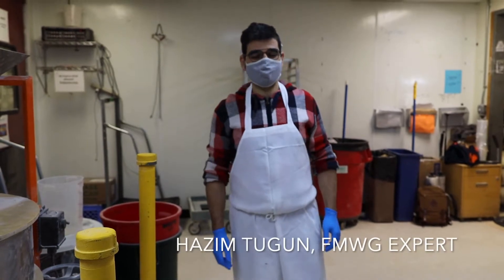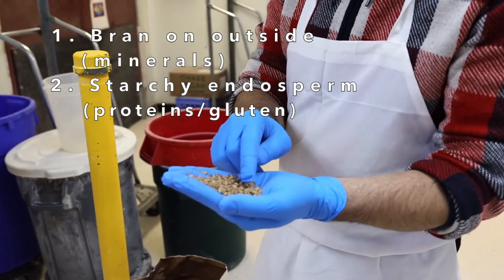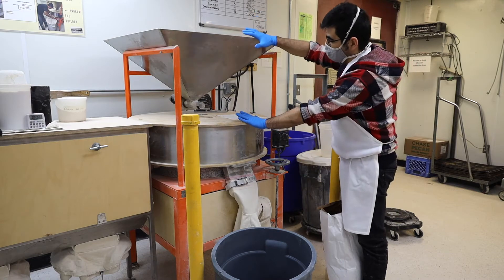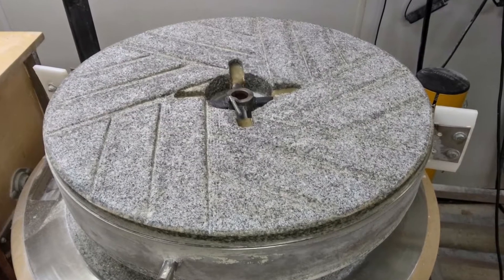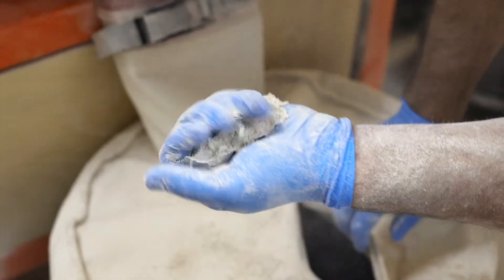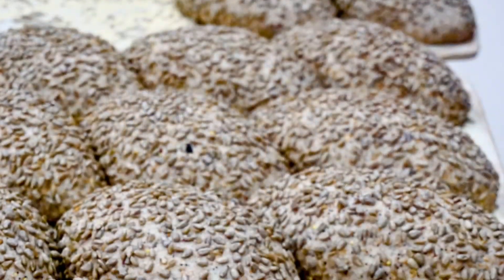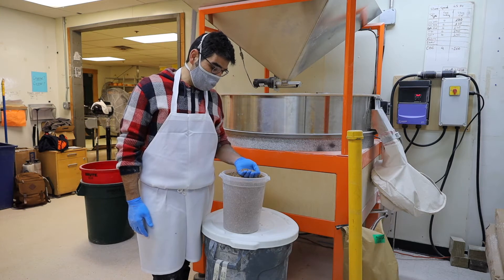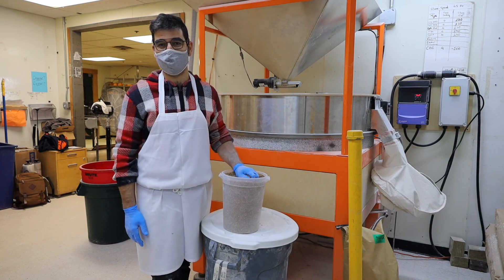Freshly Milled Whole Grains with Zingerman's Bakehouse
Get a behind-the-scenes look at the milling process with baker Hazim Tugun. He'll show you how our two stone mills work and how we use them to freshly mill whole grains. He'll also explain why we're so passionate about freshly milled whole grains (FMWG) and how we use them at the Bakehouse.